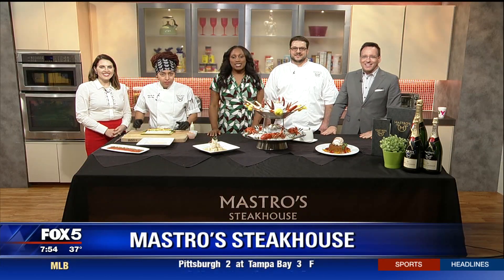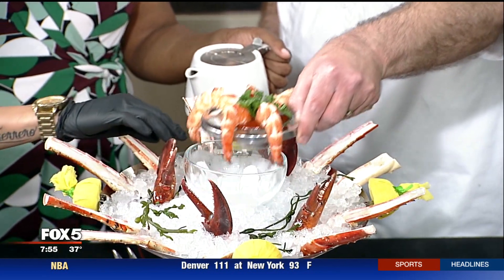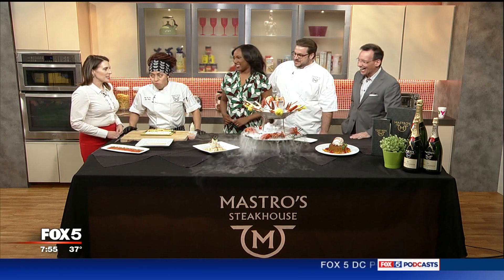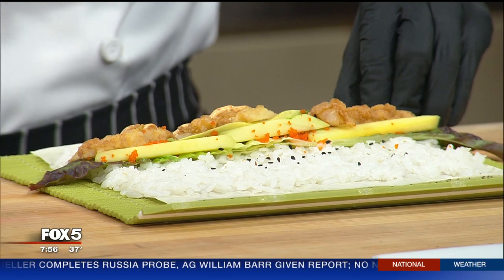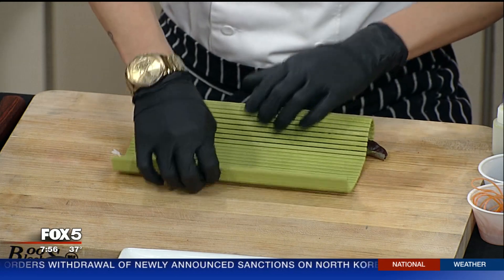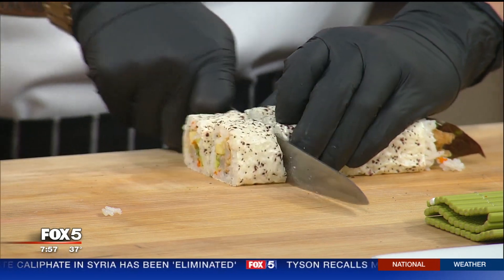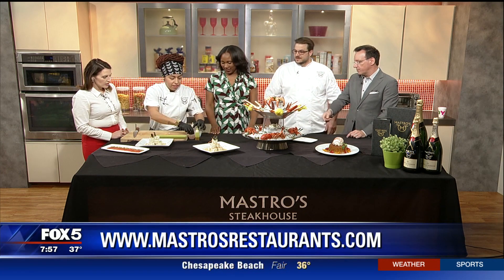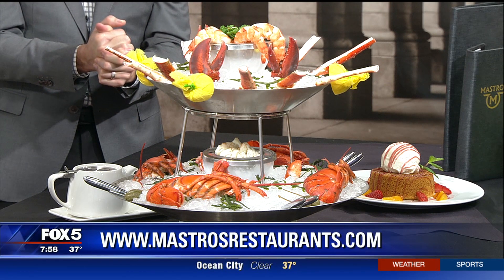WTTG 3 23 19 Mastro’s Steakhouse 7am